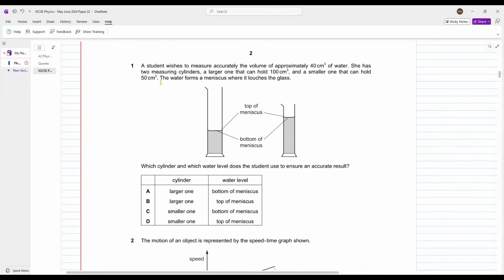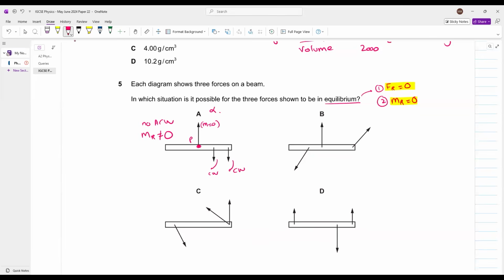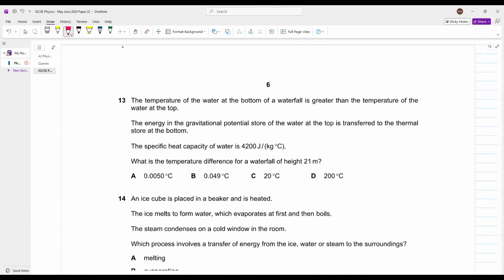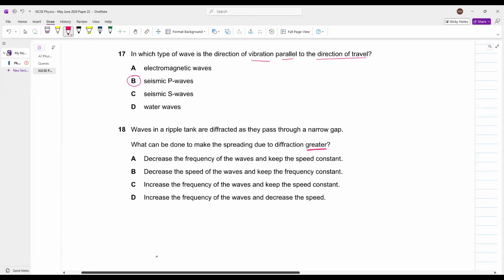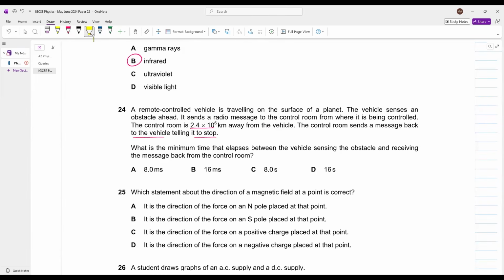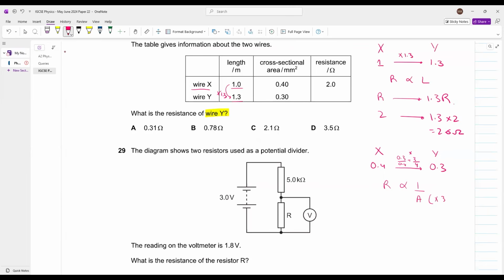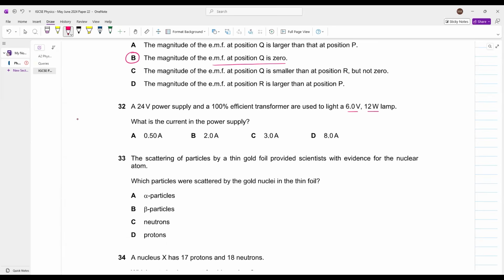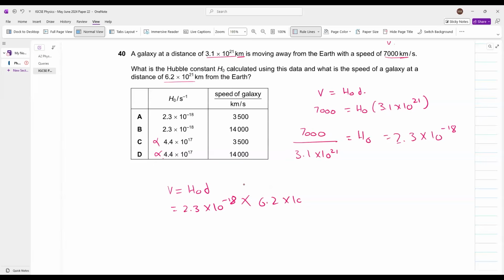IGCSE Physics 0625 May June 2024 Paper 22 SOLVED!!